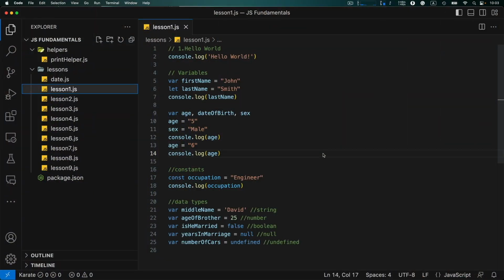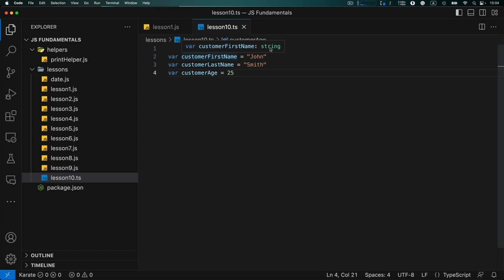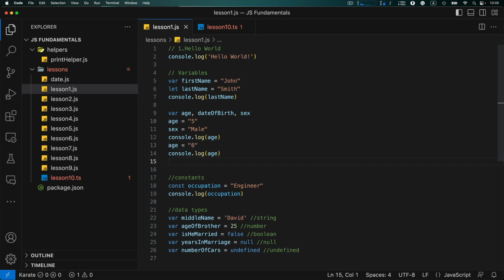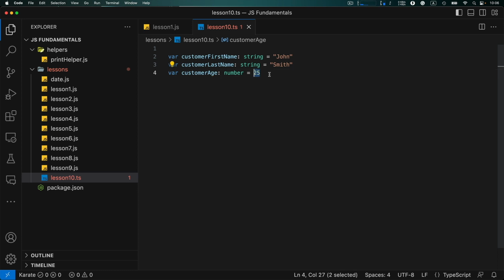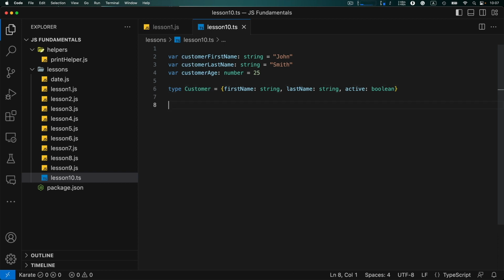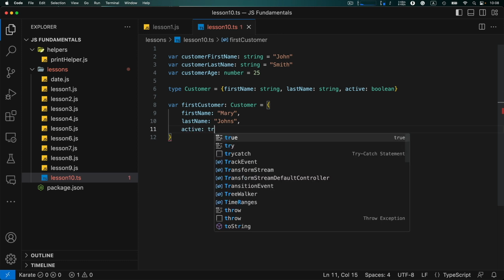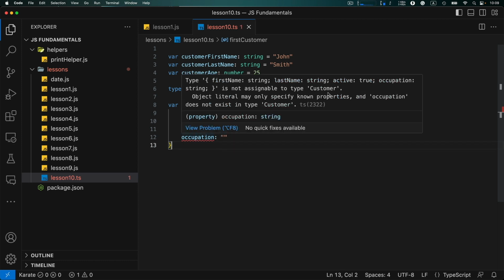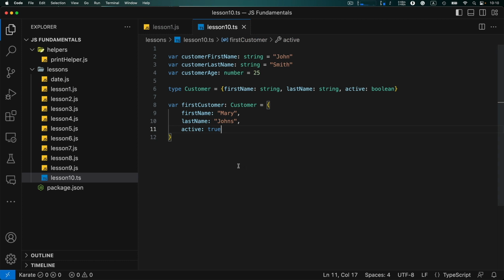JavaScript Fundamentals Course: JavaScript vs TypeScript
In this lesson, you will learn about the main difference between JavaScript and TypeScript languages. TypeScript is essentially a superset of JavaScript. When TypeScript code is executed it's converted back to JavaScript. So we can say, it's pretty much the same language with just a slight functional and syntax difference. In this lesson, you will learn about it.

*Chapters:*
00:00 Lesson Overview
00:49 TypeScript file creation
01:37 Strict typing explained
02:58 Assign type to the variables
03:20 Custom types declaration
06:24 Lesson Summary